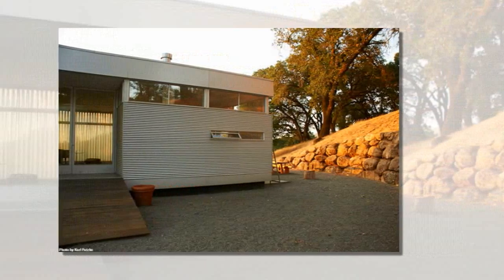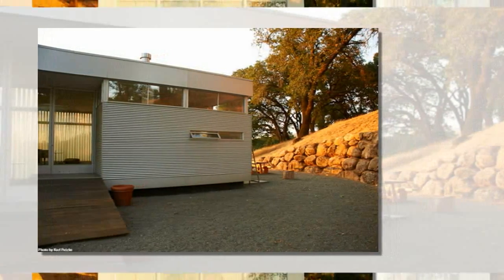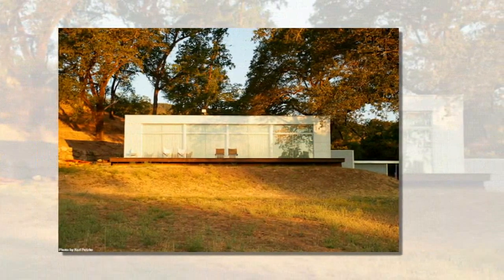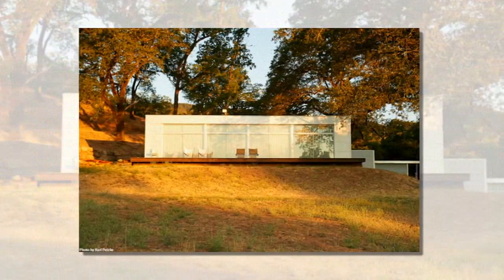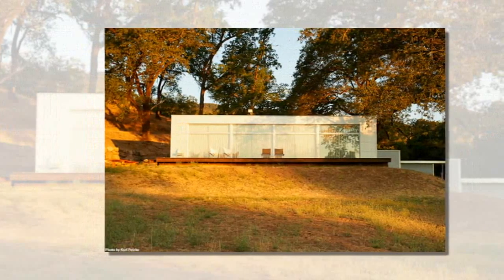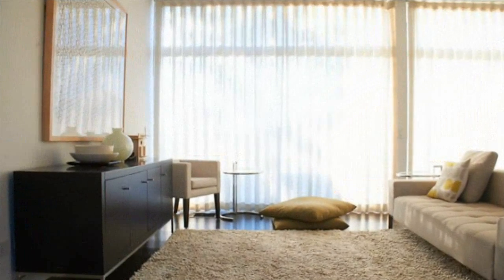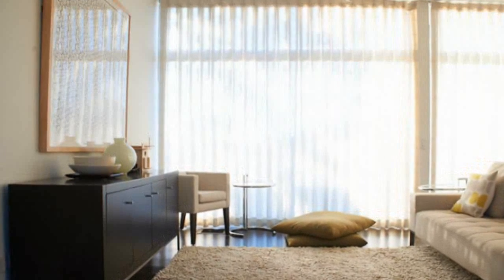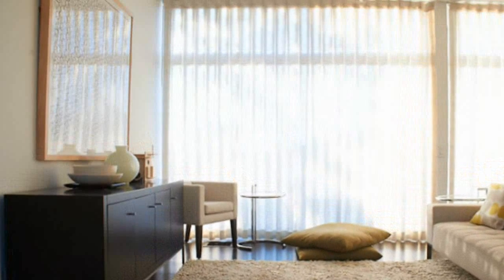Rocio Romero LV Prefab Homes Open For Tours in Pope Valley and Pacifica, CA in September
" "Rocio Romero’s LV prefab homes are a celebration of glass, light, steel as well as a simple, uncluttered and eco-friendly design. They are manufactured in Missouri into a kit of parts, which are flat packed and shipped to the home’s location. This kit of parts includes posts and beams, exterior wall panels, faux wall panels, roof framing, select connectors, and siding material. A local contractor then takes all the materials and builds the home following the assembly instructions. The homeowners and their contractor are responsible for preparing the site, obtaining permits, landscaping and interior finish work. Homes are estimated to cost about $120-$195 per square foot to build.

Two of the more recent homes to be completed are the LV in Pope Valley and a LV in Pacifica, CA. Both feature the same signature contemporary and simplistic designs, although each are decorated quite differently. Here we show images of the Pope Valley near Napa set in a scenic landscape surrounded by vineyards. The home sits on a small level gravel plot with a large deck to the front and sheltered with a rock retaining wall to the rear. The tour in Pope Valley is open to the public for $15 a person and the Pacifica tour is private to give potential clients a chance to speak in detail with company representatives. Register for tours on the 22nd and 23rd of September on Rocio Romero’s site."